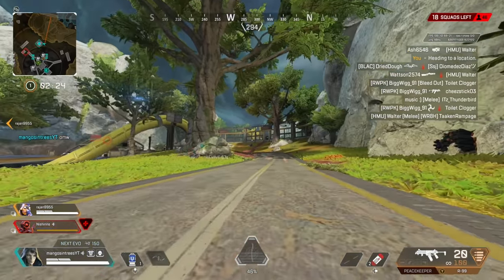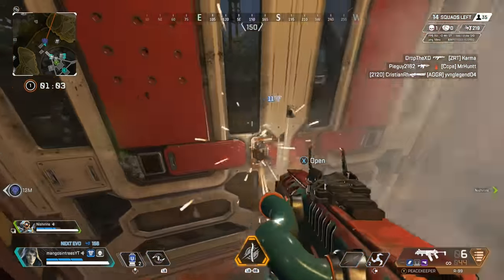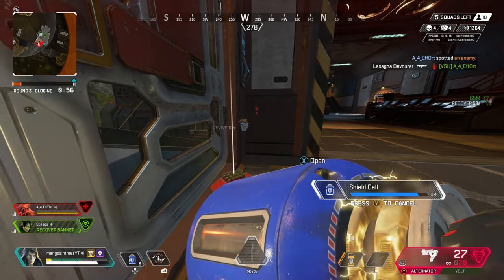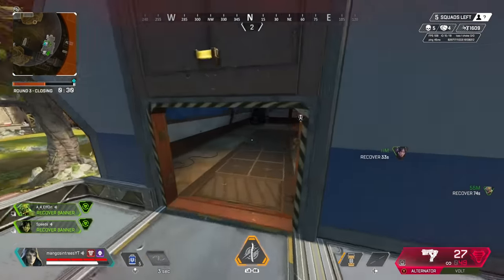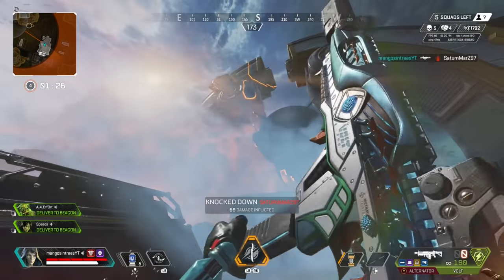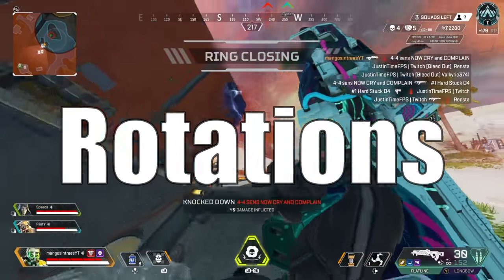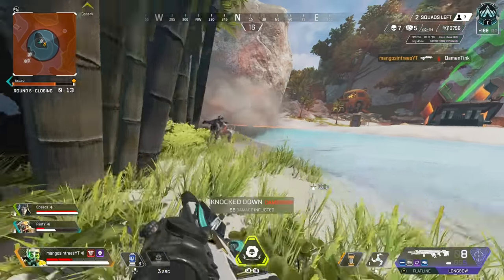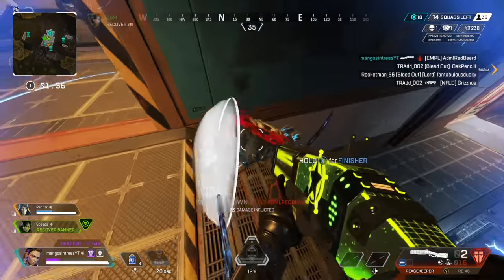5 BIGGEST Mistakes I See as an Apex Legends Coach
Biggest Mistakes I see as an Apex Legends Coach in Season 11!

Apex Legends Coaching
Mistakes every apex player makes
How to improve at Apex Legends
Apex Legends Tips & Tricks Season 11
5 Mistakes to Fix Apex Legends
5 Mistakes Apex Legends

0:00 5 Mistakes
0:34 Inventory
2:58 Looting
4:14 Information
5:54 Fiverr Coaching
6:12 Rotations
7:51 Roles